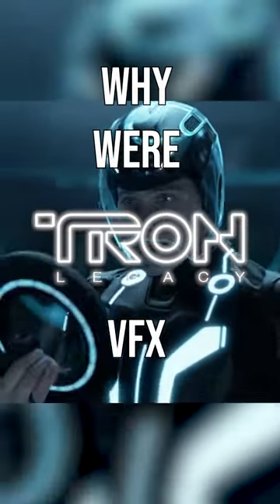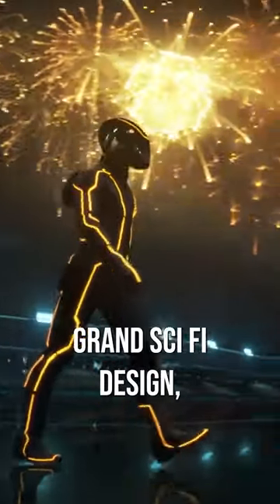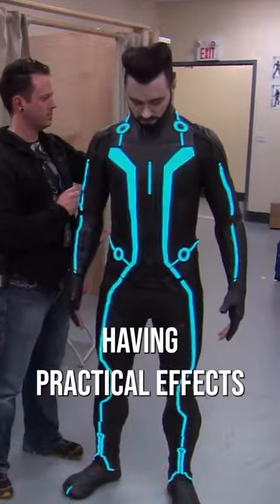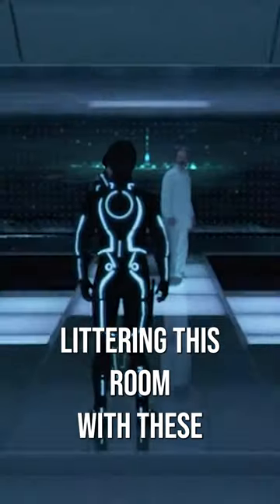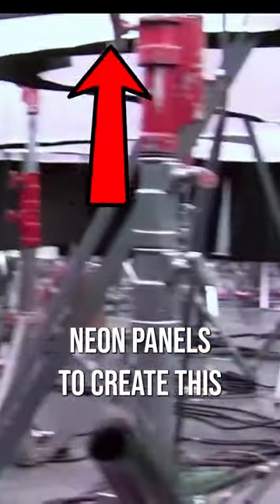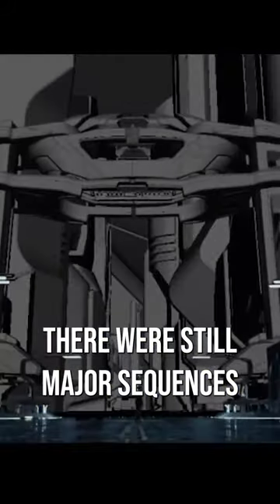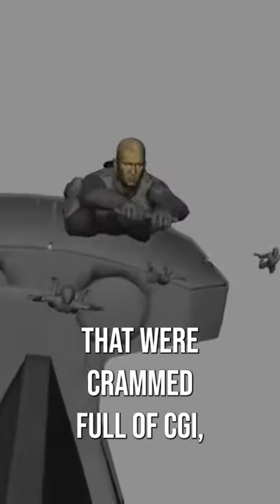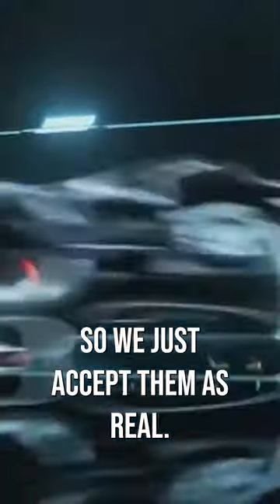Why Were Tron Legacy's VFX So Realistic?